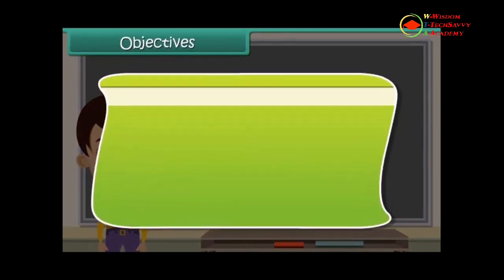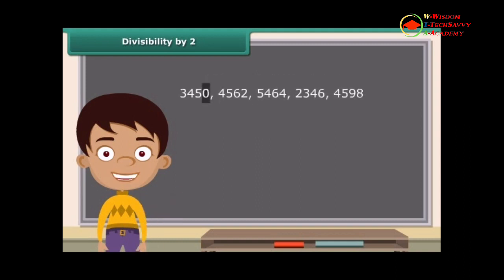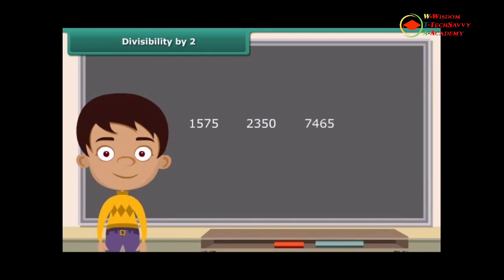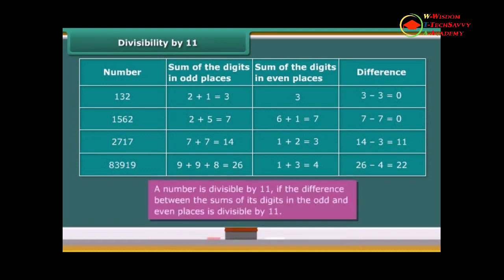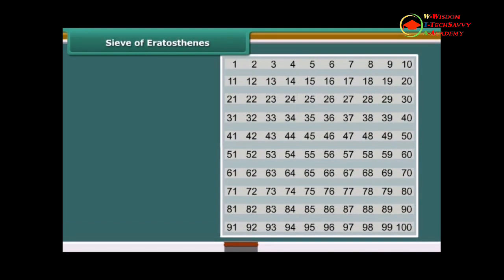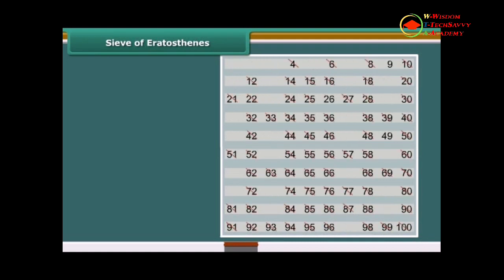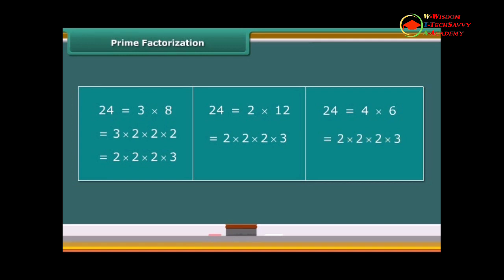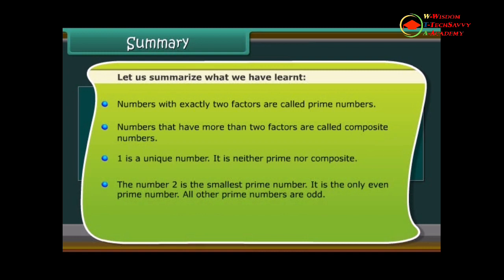Chapter 3 : Playing with Numbers (Divisibility Rules) Class 6 Maths